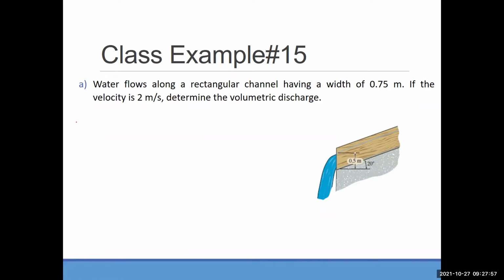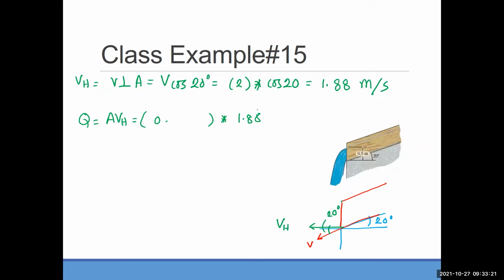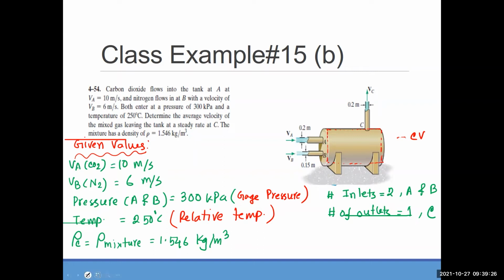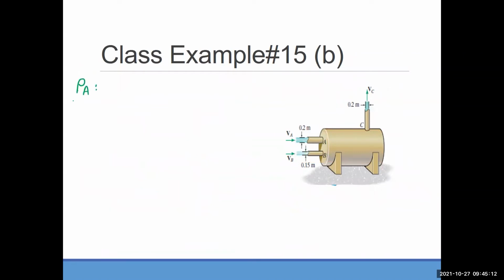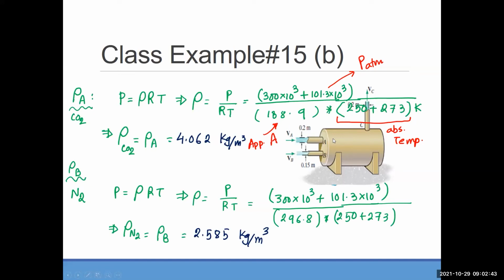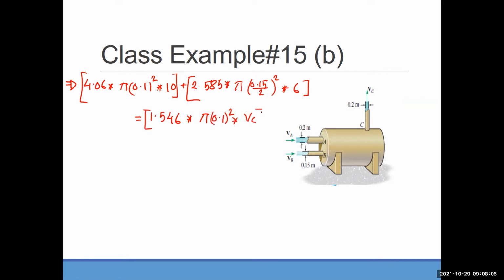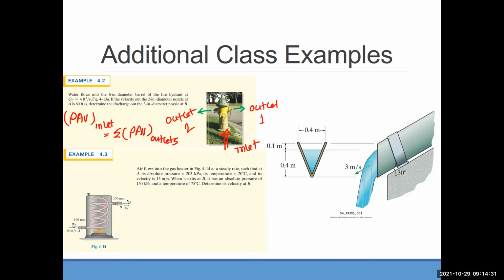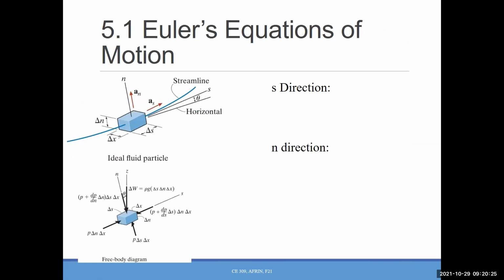Lesson 24 October 24th Mass conservation Class examples F 22